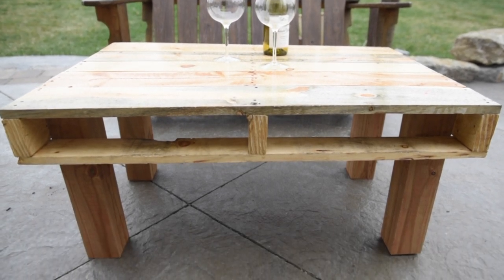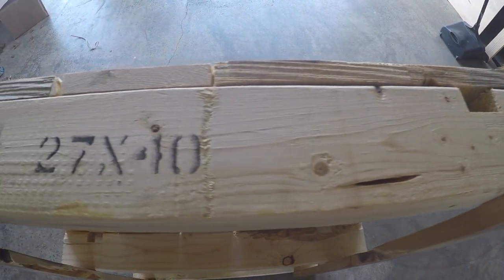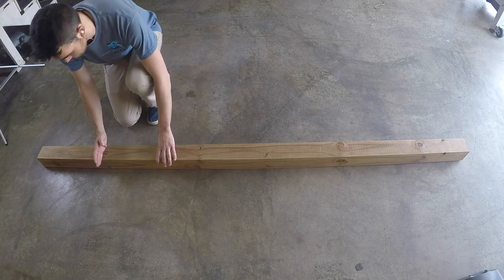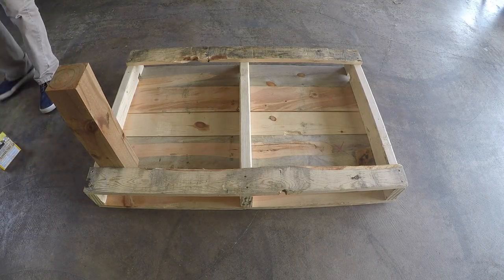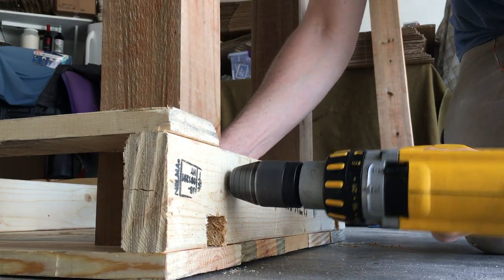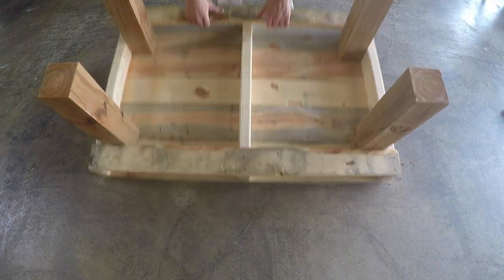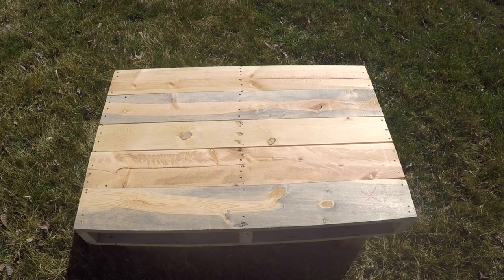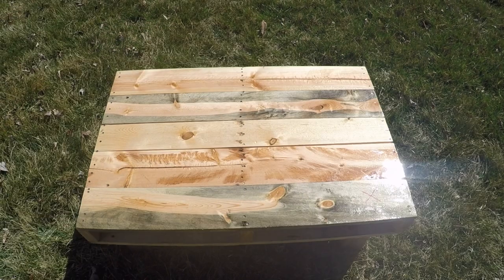How to Make an Outdoor Pallet Table in 15 Minutes //DIY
I thought pallet tables were over done until I made this for my sister. This was so easy and turned out so sturdy, that I proved myself wrong! When I say 15 minutes, I mean it. You literally slap some 4"x4" legs on a pallet, then lather the sealer on and you are good to go!

[ HELPING OUT ]
Support us when shopping on Amazon.com or Banggood.com. Just use the links below to get to the websites. When you purchase something, Amazon or Banggood will give HowWeMakeThings a small cut!

Artist: Inukshuk
Song: A World Away